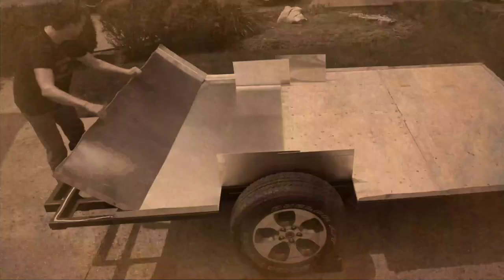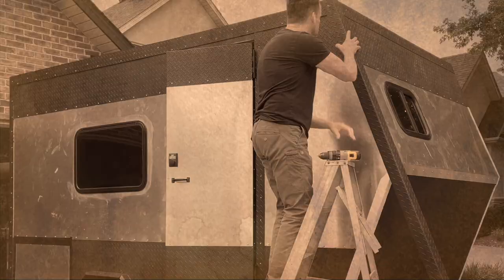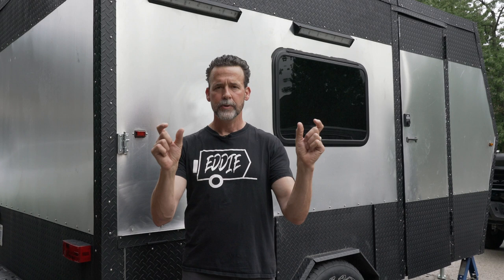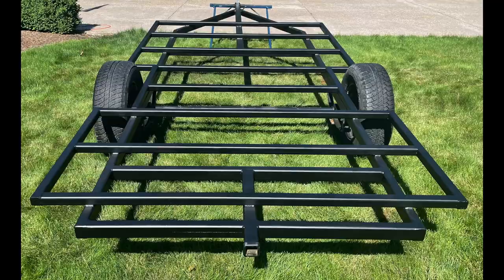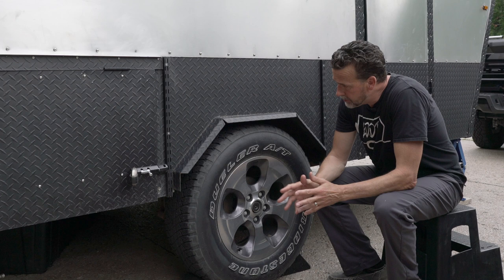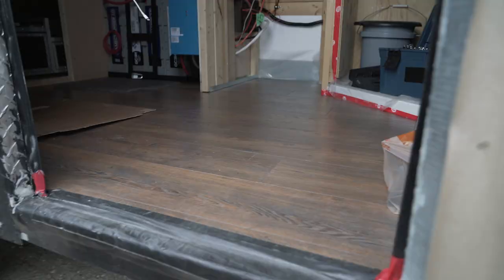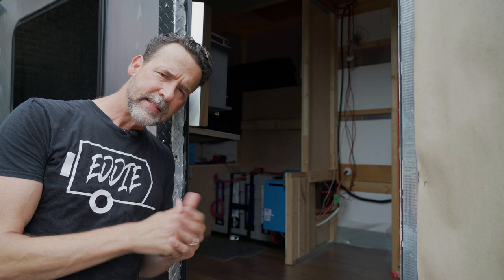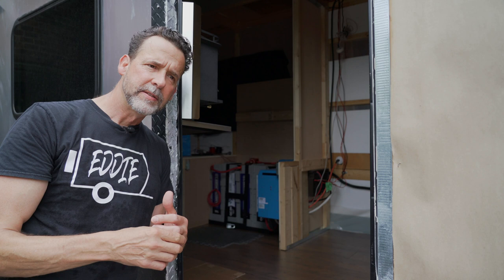How NOT to build a Travel Trailer / Must see video for all DIY Camper, Caravan, Tiny Home projects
An honest video describing my top 5 biggest and most expensive mistakes. To see what I’m up to during the rest of the week, please follow me on: